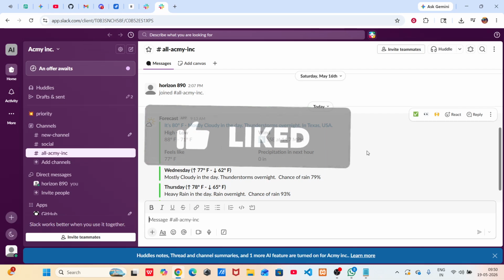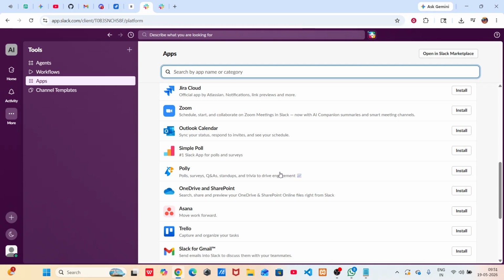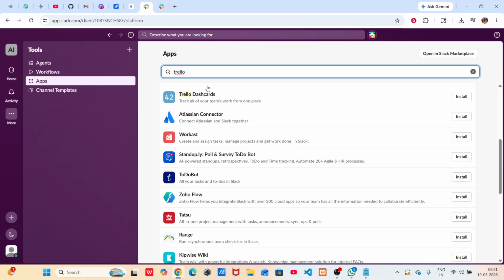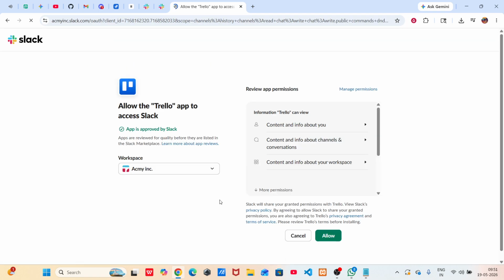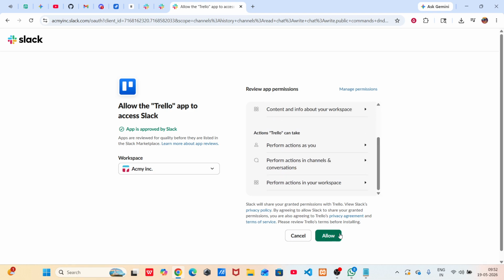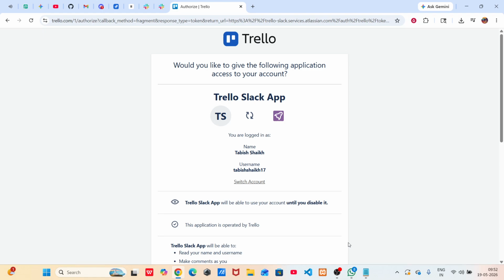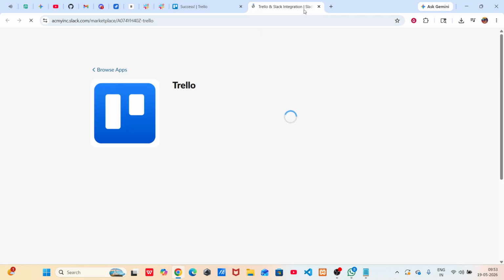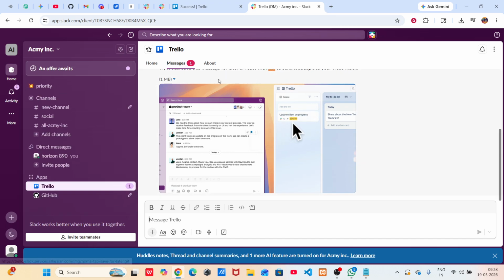How to Add Apps to Slack (Step By Step) (2026 Guide)